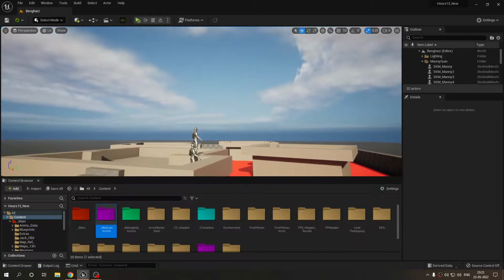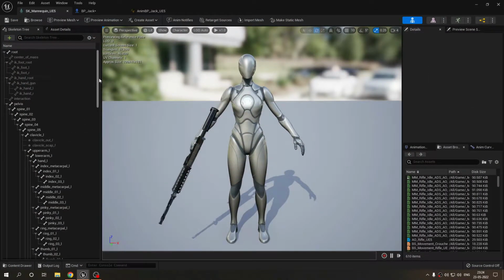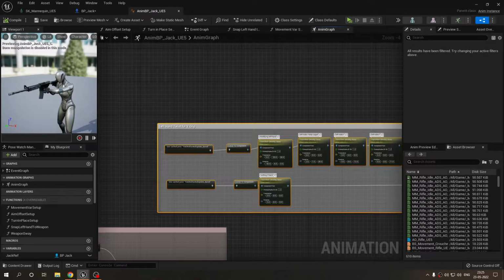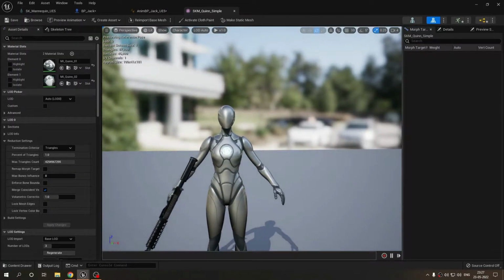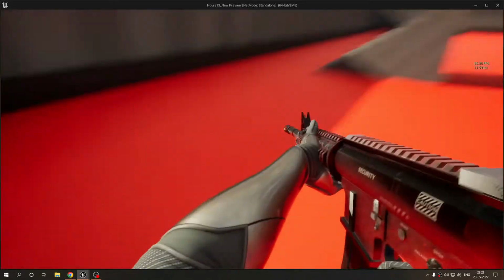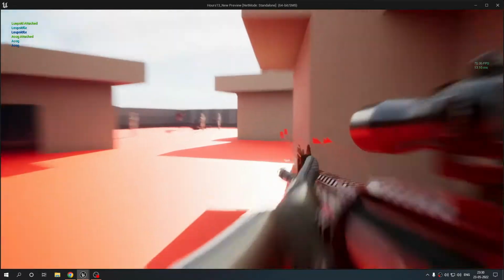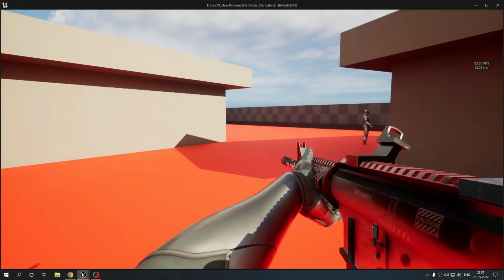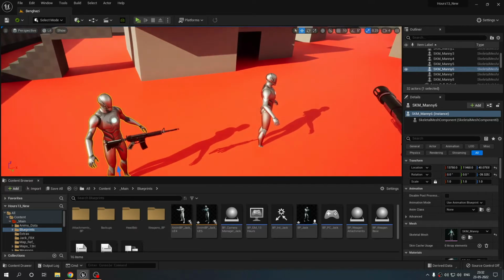Devlog #11 - UE5 - Replacing Skeleton & using Lyra Anims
This video covers the process of replacing the skeleton and using the UE5 Skeleton and Lyra Animations.